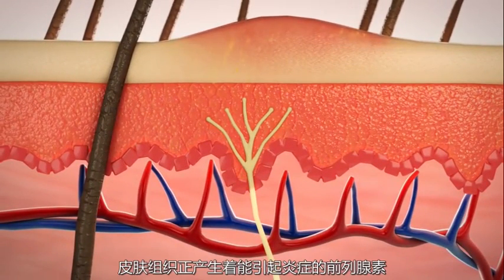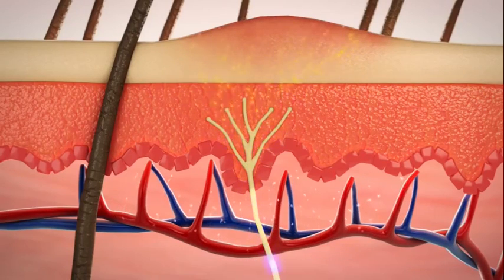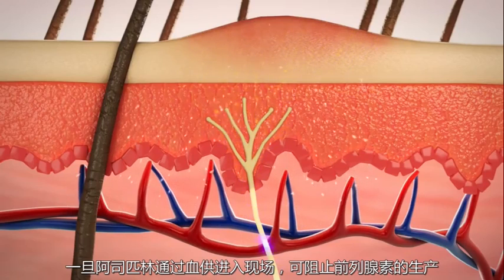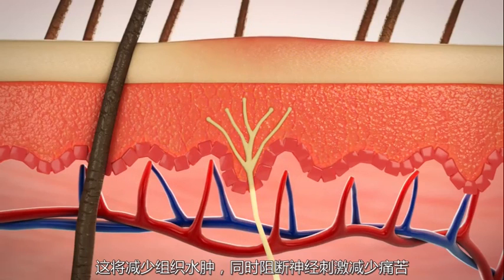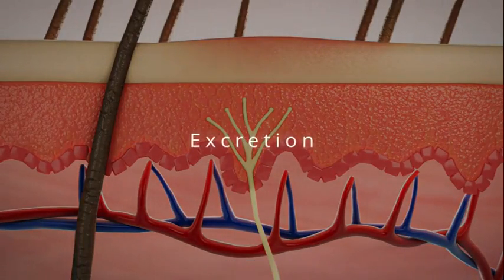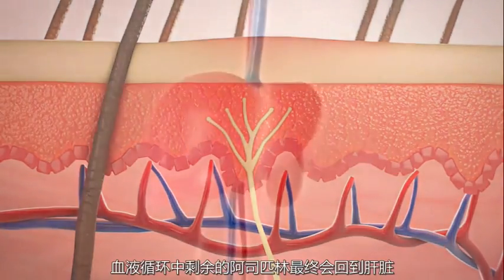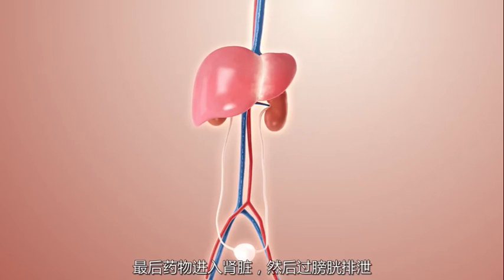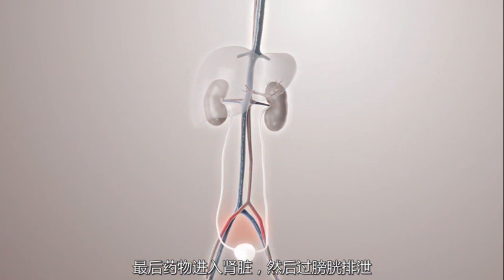阿斯匹林的体内之旅动画版